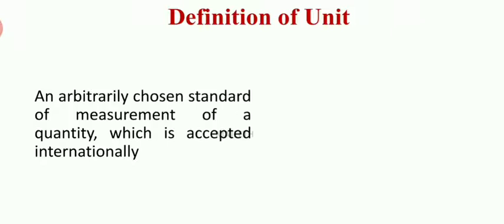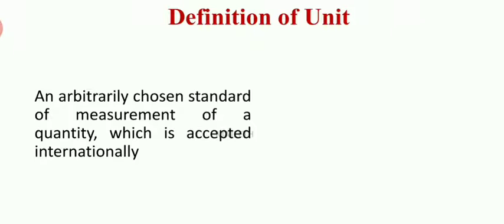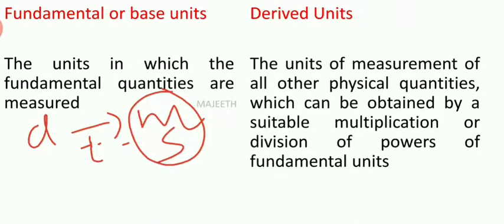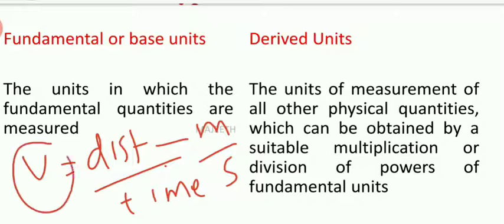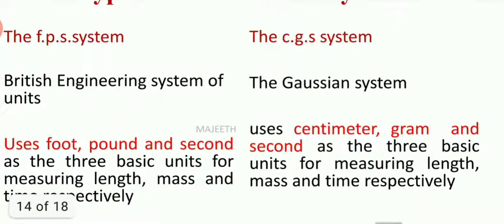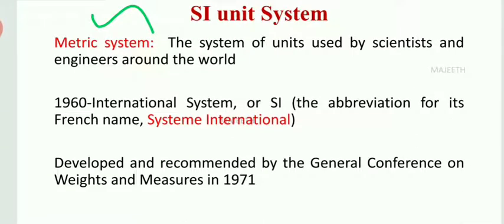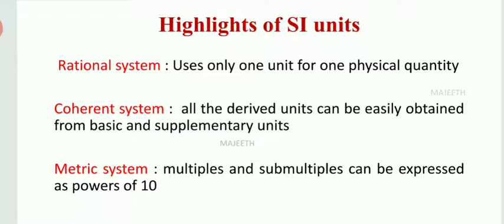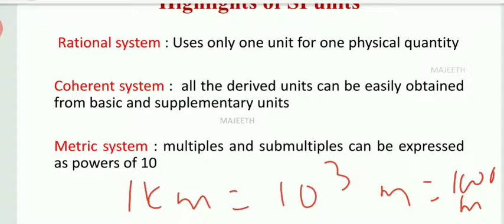CLASS 11 PHYSICS (TN) : UNIT AND IT'S TYPES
UNIT AND IT'S TYPES of class 11 Physics Tamil Nadu State board are explained in this video